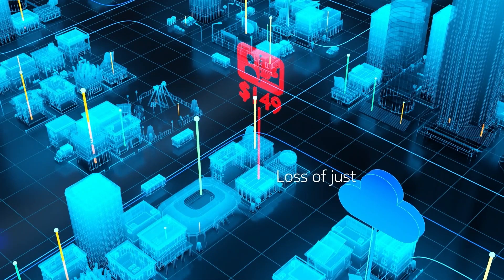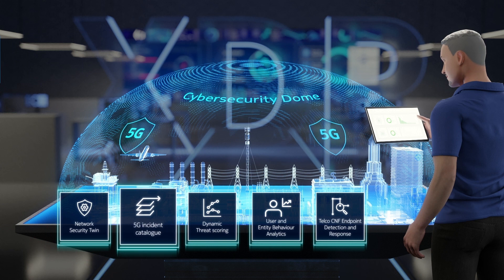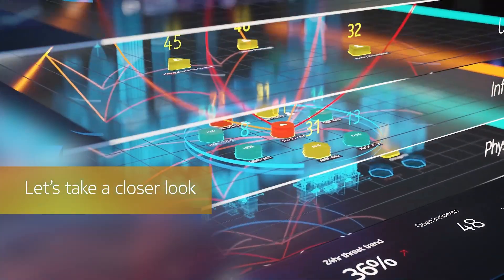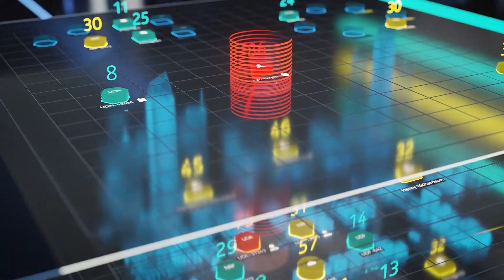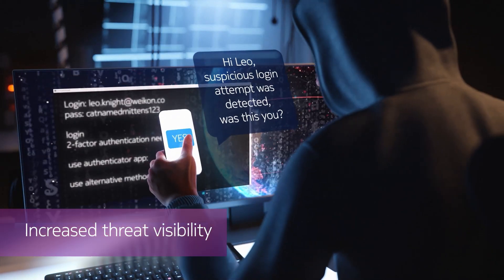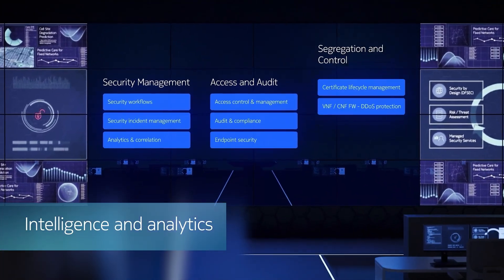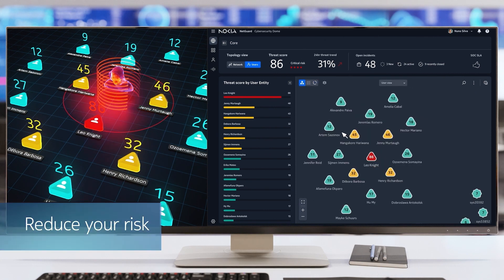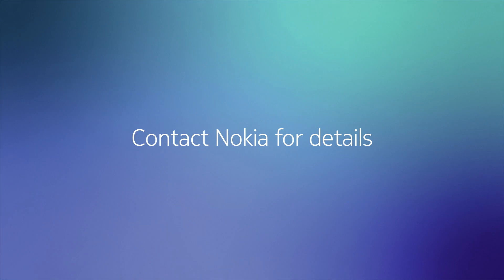NetGuard Cybersecurity Dome Demo Explainer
NetGuard Cybersecurity Dome is an award-winning 5G security orchestration solution with pre-built 5G use cases for network security assurance. Beginning with an integrated eXtended detection and response (XDR) suite of security products that unifies control points, offers security telemetry, and provides analytics and operations into one system.

This flexible and secure hybrid-cloud deployed SaaS solution allows you to detect, analyze, mitigate telco security risks faster, and fully digitize your business experience through a usage-based monthly or yearly subscription.